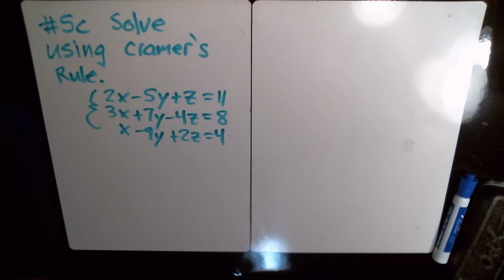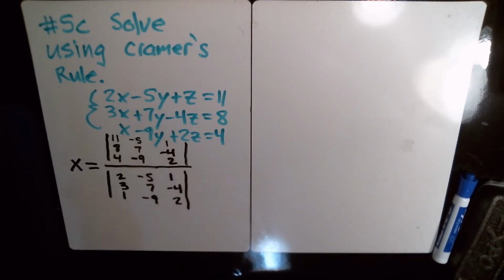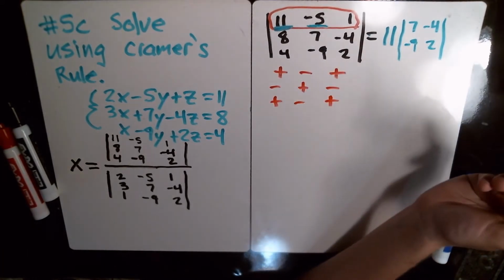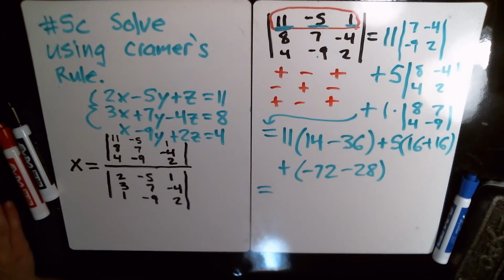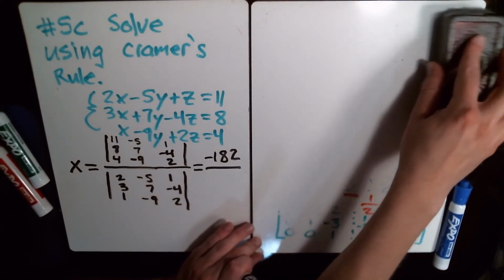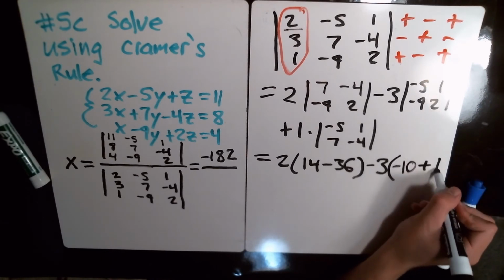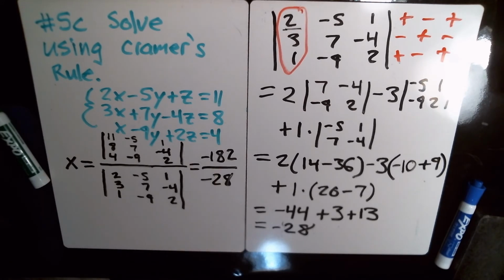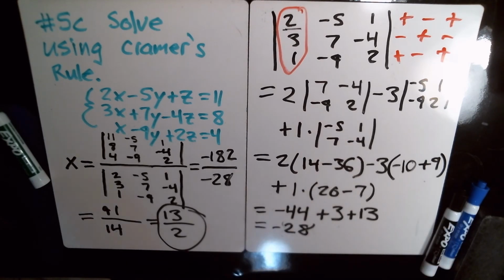Ch 6 Review